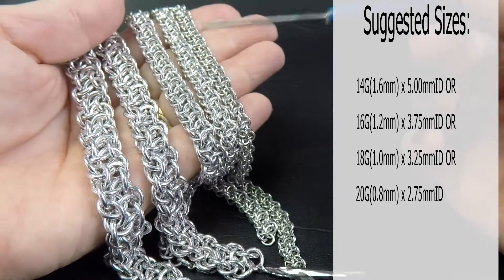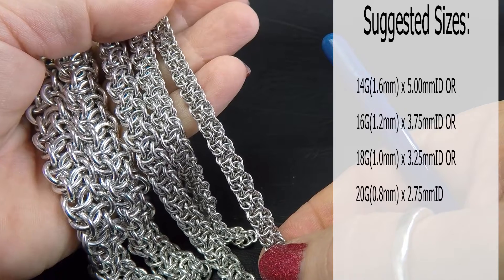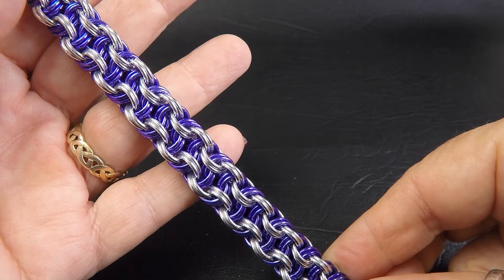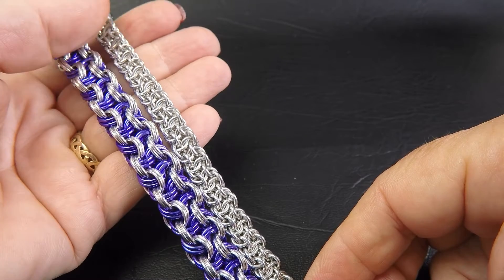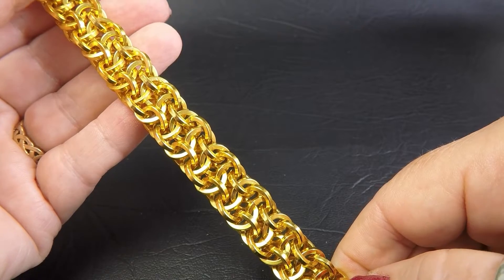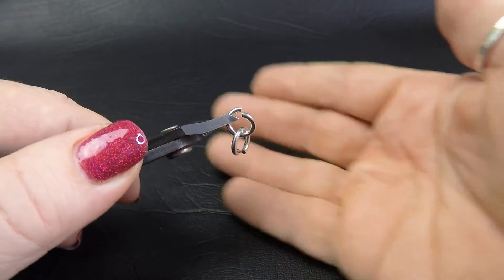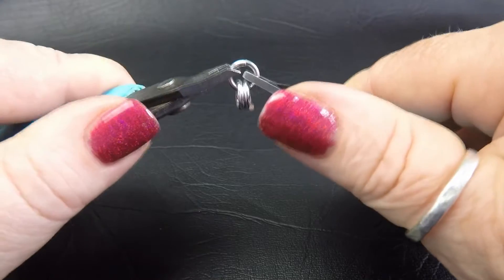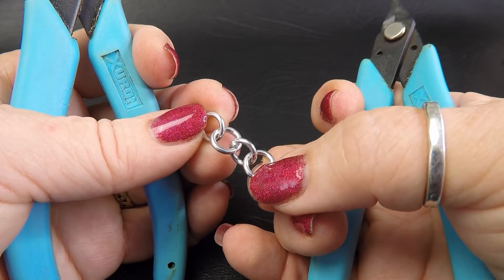Chain Maille Weave Tutorial - Vipera Berus Weave (Redo)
Join with Deb from Aussie Maille as she demonstrates how to create the chain maille weave Vipera Berus.  This is a redo version of an earlier live session.

To create this weave we suggest the following:

14G(1.6mm) 5.00mmID
OR
16G(1.2mm) 3.75mmID
OR
18G(1.0mm) 3.25mmID
OR
20G(0.8mm) 2.75mmID

2 pairs of smooth jawed pliers:
The Xuron Pliers used in the tutorial are the Chisel and Short Flat Nosed.

Aimed at Intermediate Maillers

Original weave submission on M.A.I.L (Maille Artisans International League) website credited to Loke